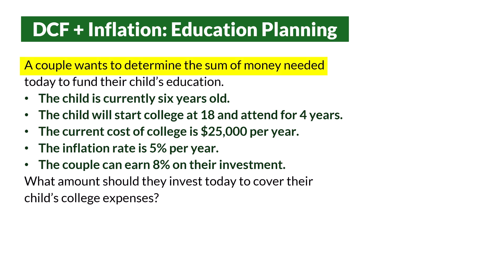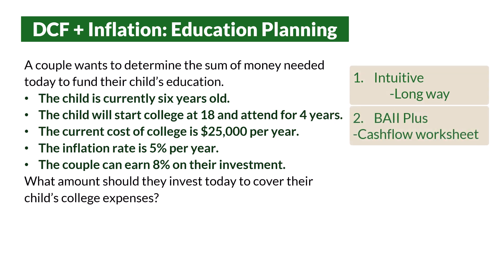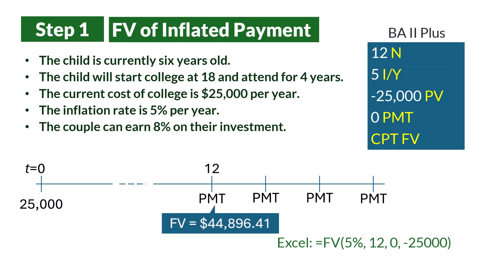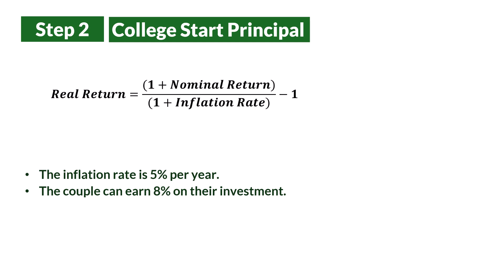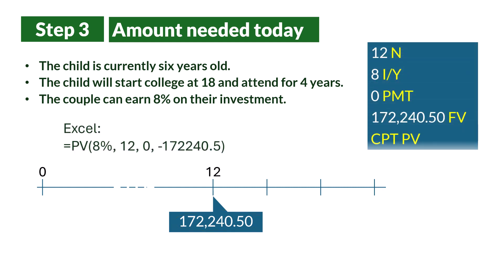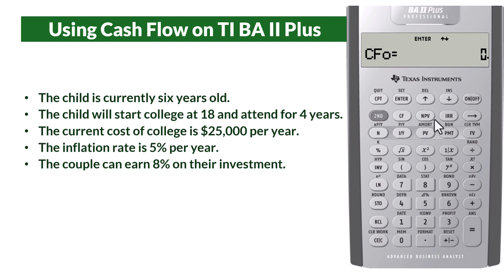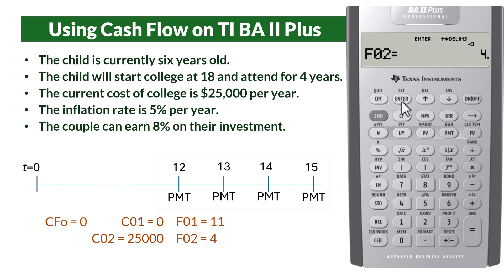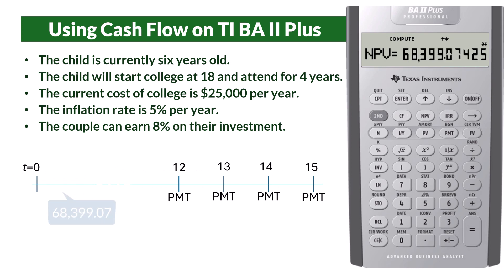Financial Planning + Inflation- College Education investment: Real Rate - (BA II Plus & Excel)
This video shows how to calculate exactly how much to save TODAY to cover a child’s future education using nominal + inflation rate.
A couple wants to determine the sum of money needed today to fund their child’s education.
• The child is currently six years old.
• The child will start college at 18 and attend for 4 years.
• The current cost of college is $25,000 per year.
• The inflation rate is 5% per year.
• The couple can earn 8% on their investment.
What amount should they invest today to cover their child’s college expenses?

We explore three methods:
• Intuitive Step-by-Step Approach: Understand the impact of inflation and investment returns.
• BA II Plus Calculator Shortcut: Utilize the Cash Flow worksheet for a faster solution.
• Excel Magic: Solve the problem with the NPV function for a clear visual representation.